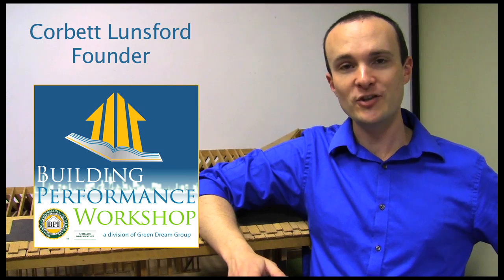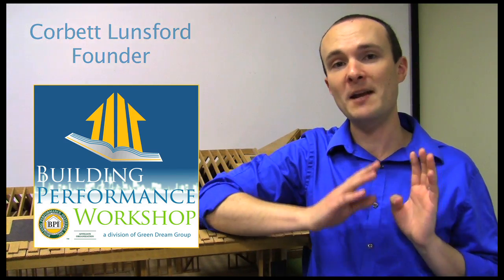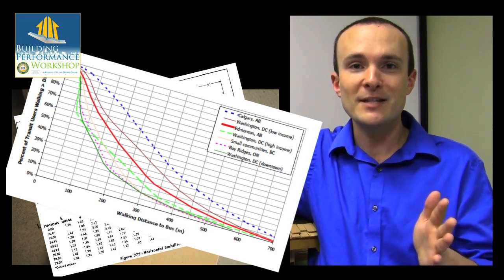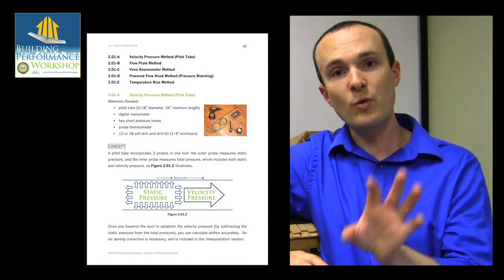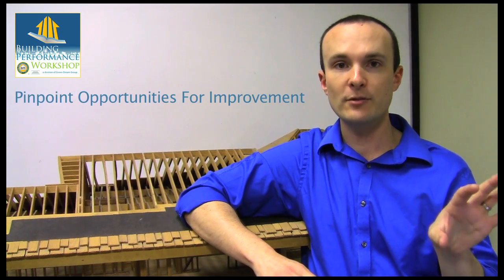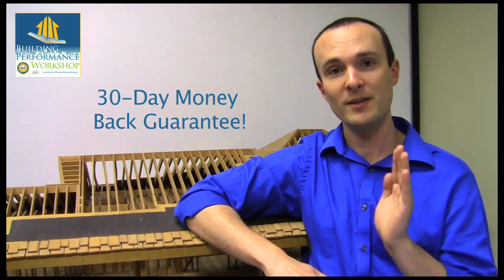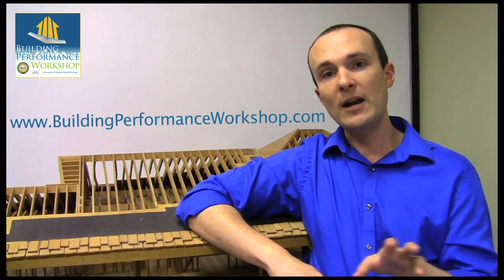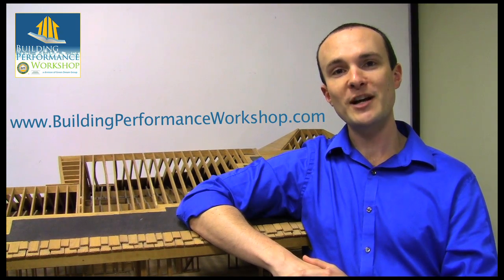THE BOOK: Home Performance Diagnostics: the Guide to Advanced Testing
Home Performance Diagnostics author Corbett Lunsford introduces you to the features and structure of this awesome new resource for home performance professionals!